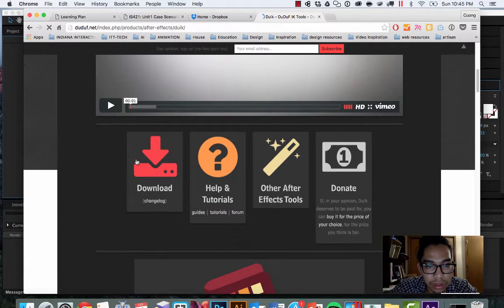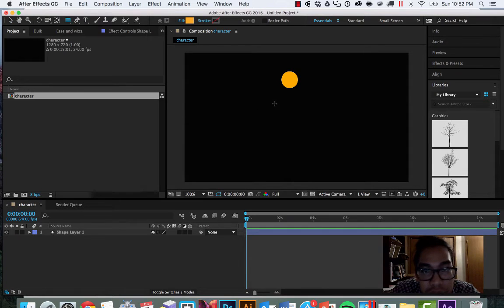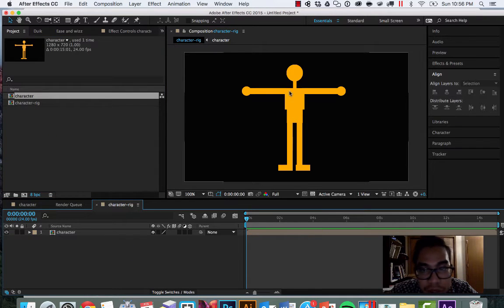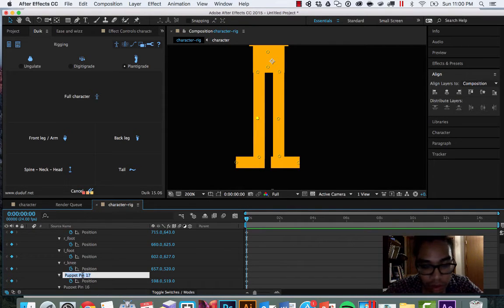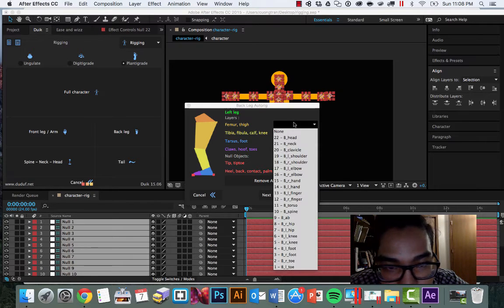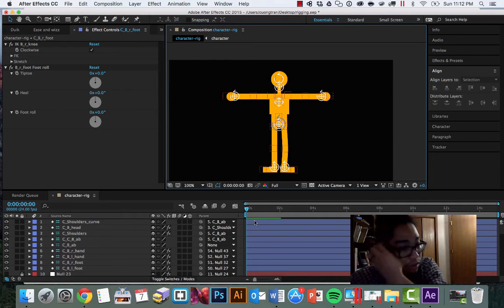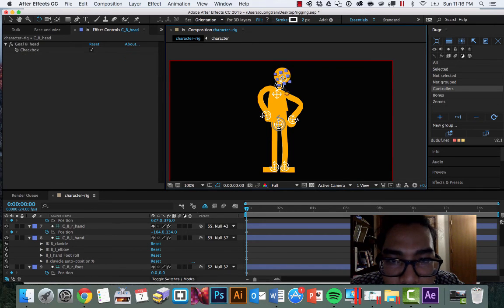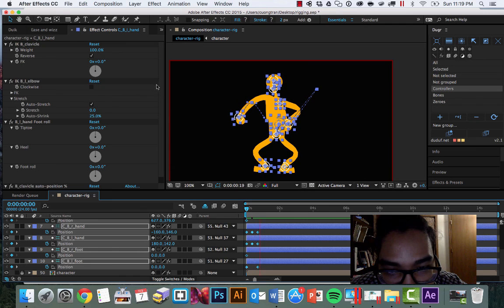Rigging DUIK in after effects tutorial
Learning how to Rig, animate a 2d character in after effects.